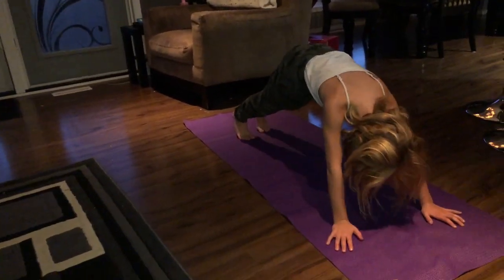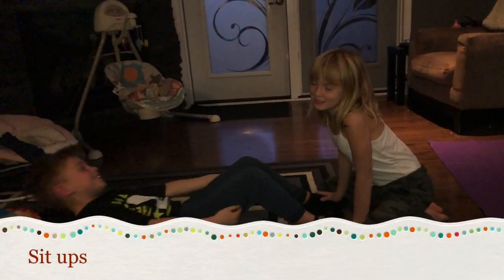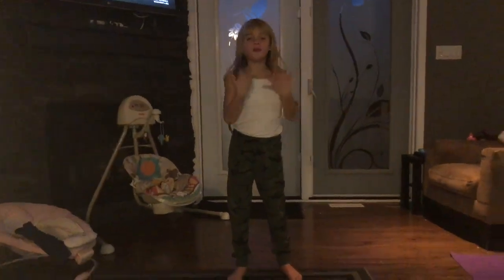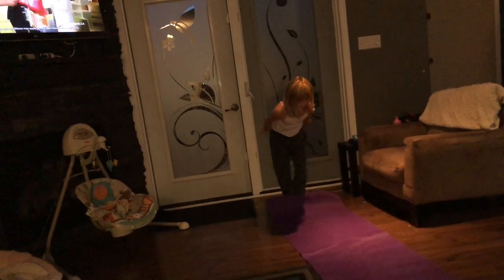Kids Exercise and stretch routine. Gymnastics at home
Volkstars stretch and exercise routine before bed. Twins helping each other out.